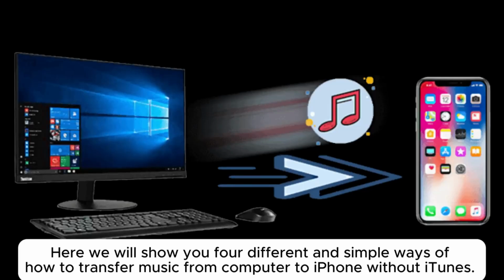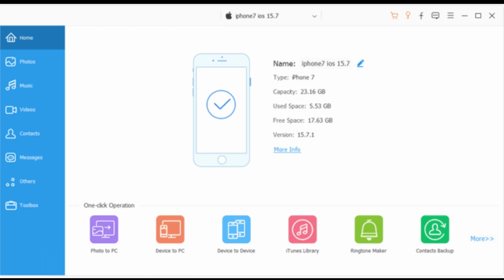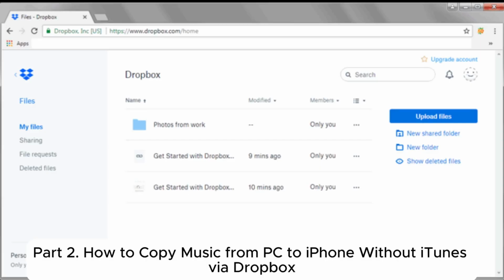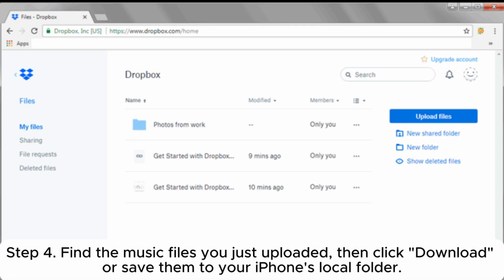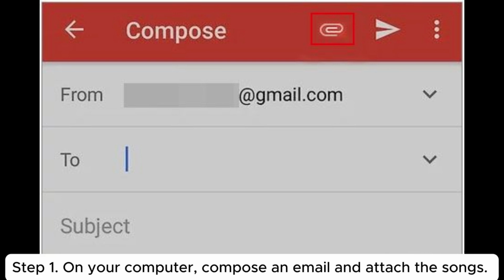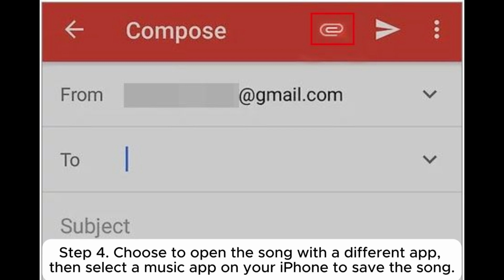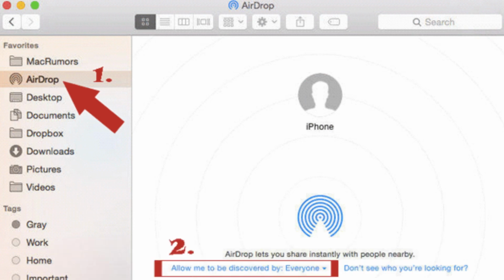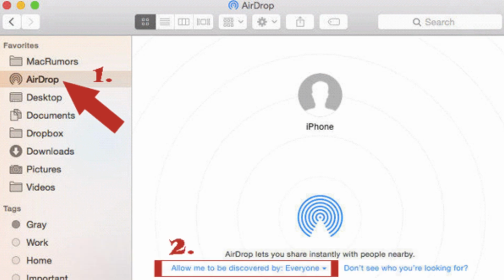How to Transfer Music from Computer to iPhone Without iTunes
Want to know how to transfer music from your computer to your iPhone without iTunes? Congratulations, you come to the right page. Here are 4 ways to help you accomplish it.

00:00 Start
00:09 Part 1. How to Transfer Music from Computer to iPhone Without iTunes Using iPhone Music Transfer
00:38 Part 2. How to Copy Music from PC to iPhone Without iTunes via Dropbox
01:04 Part 3. How to Transfer Music to iPhone from Computer Without iTunes with Email
01:41 Part 4. How to Send Music from Mac to iPhone Without iTunes via AirDrop